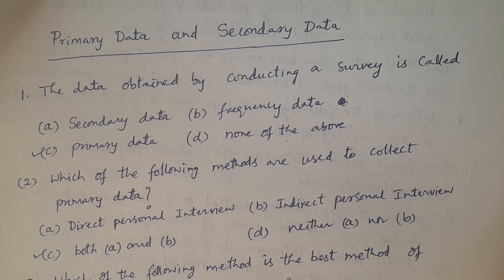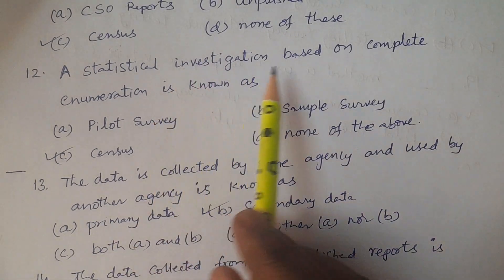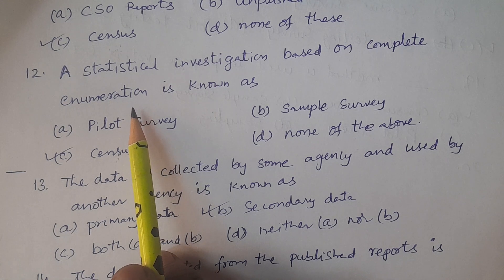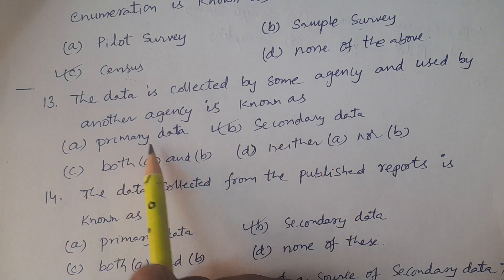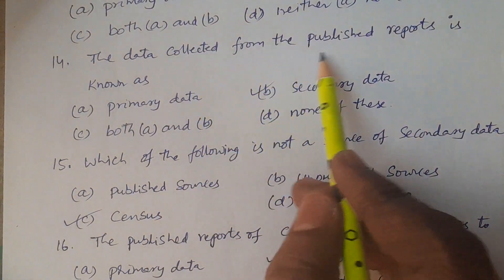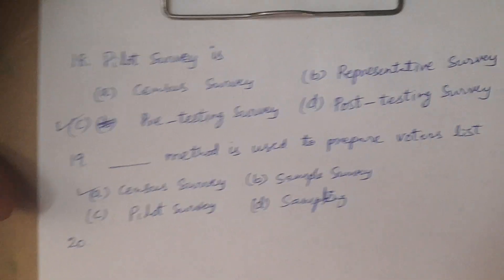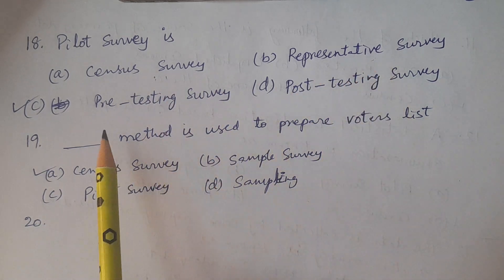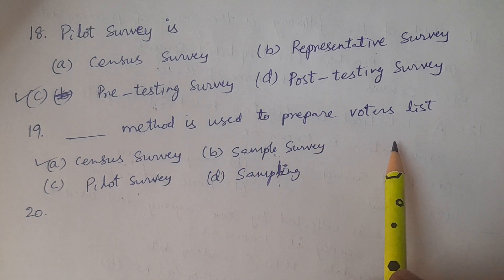PGCET Statistics Lesson-2: Primary data and Secondary data Part-2